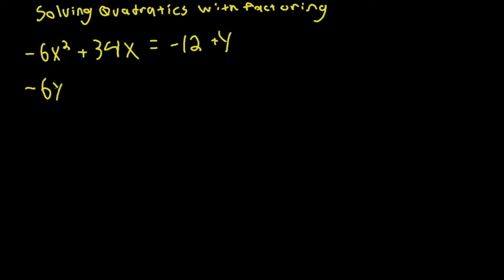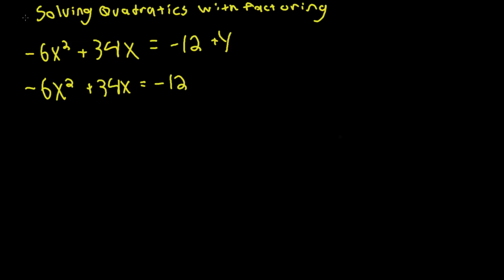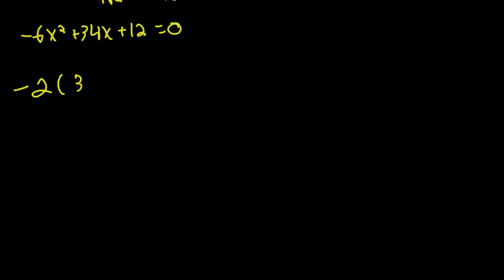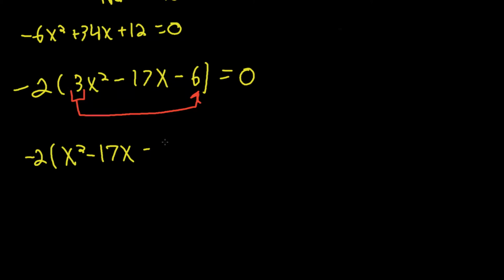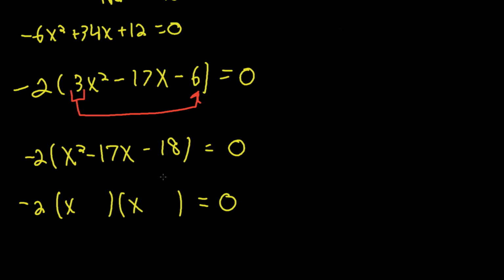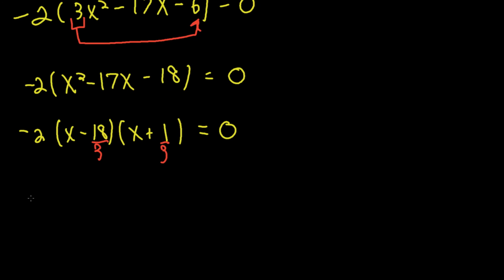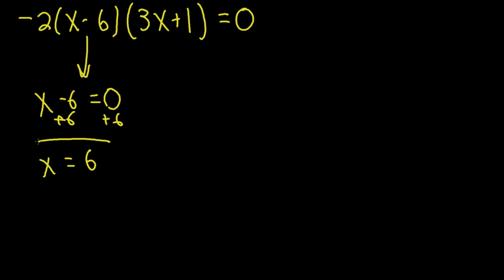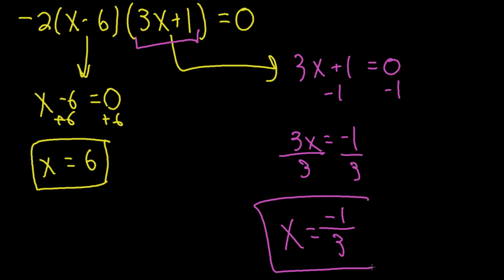Solving Quadratics Using Factoring